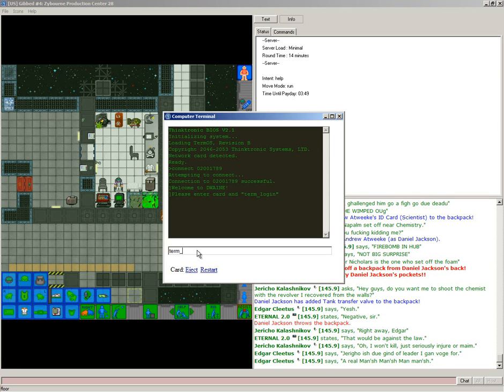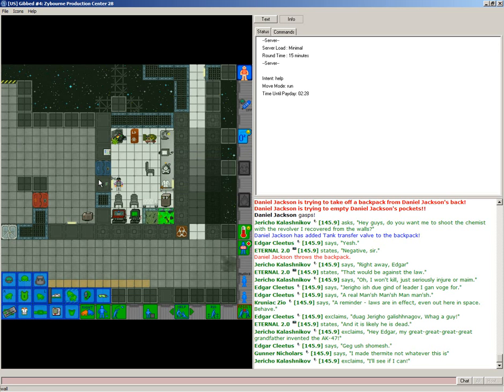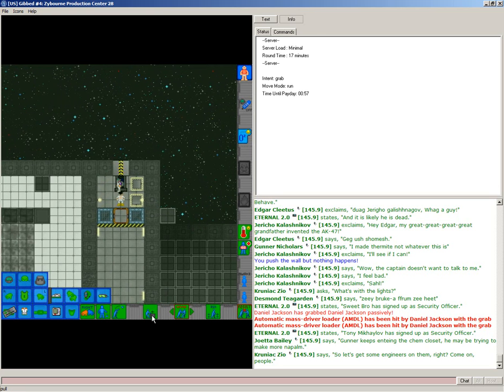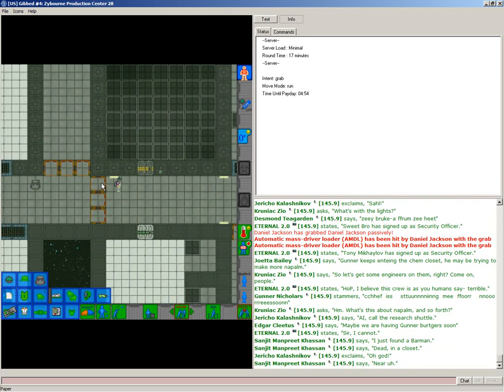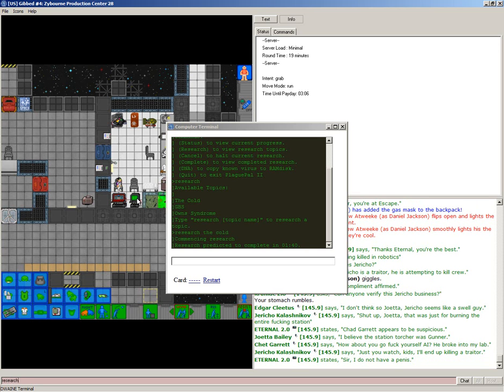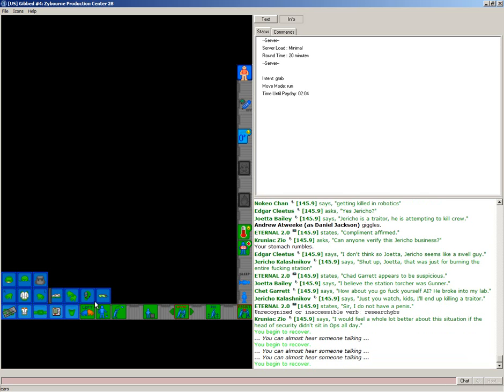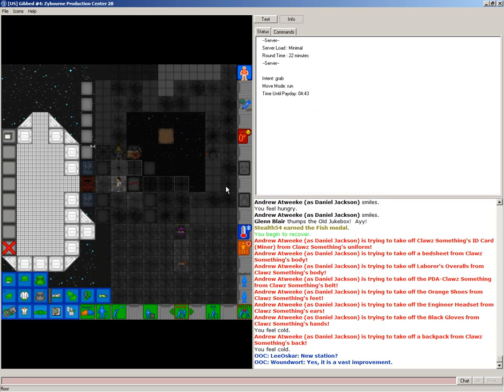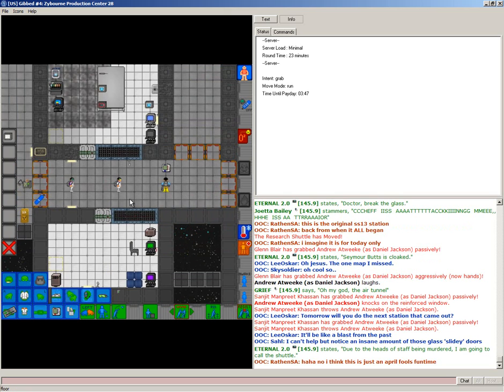Let's Play Space Station 13 76- April Foolstation 13 2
In this special edition episode, the station is set to the original SS13 map. It is small, cramped, and for some nostalgic, but for me it is confusing and scary. In fact I do nothing but ramble drunkenly. Still its a fun weird round.